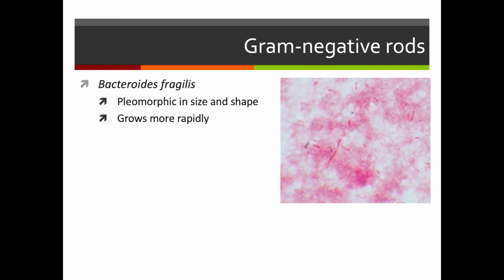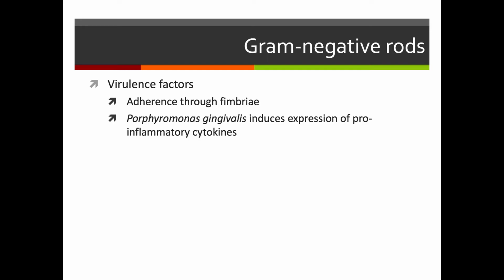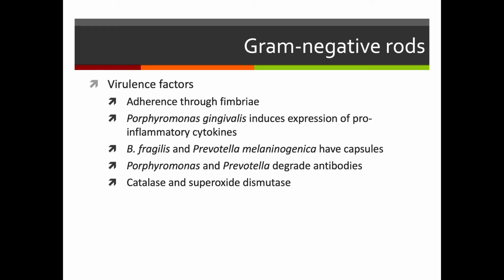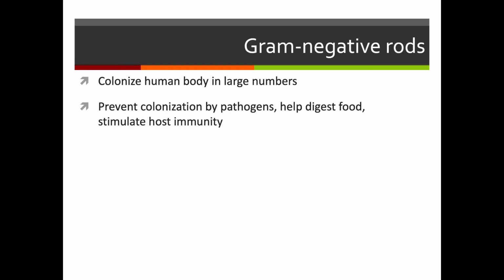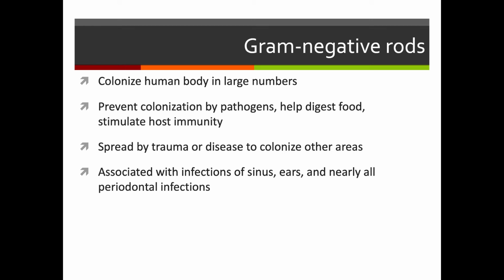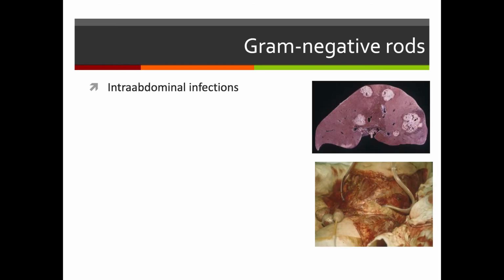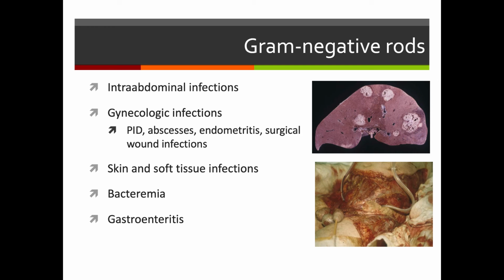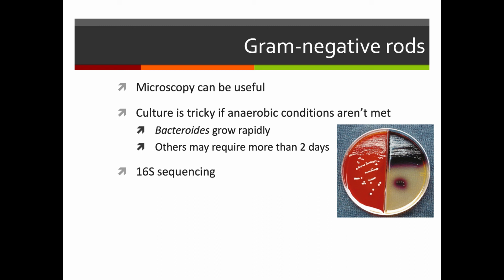BIOL 121 Anaerobic Non Spore Forming Part 2